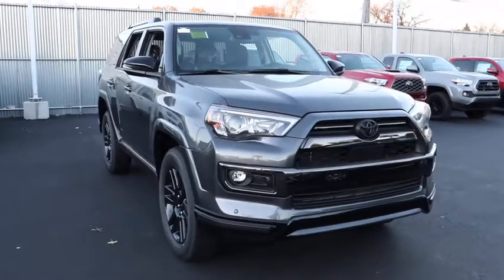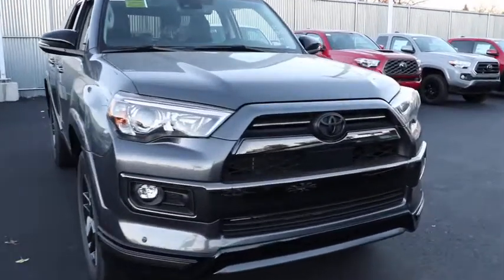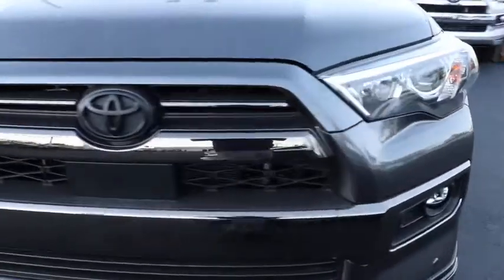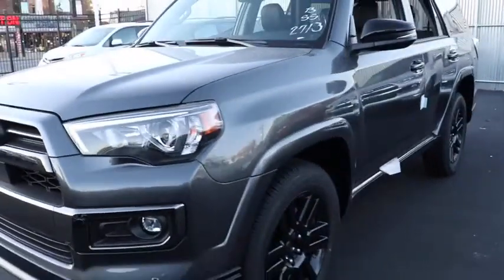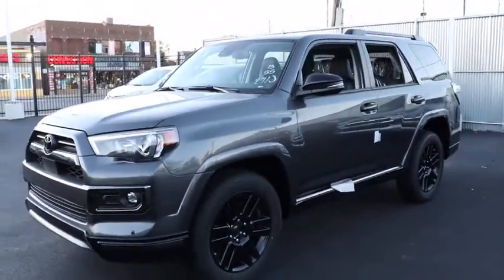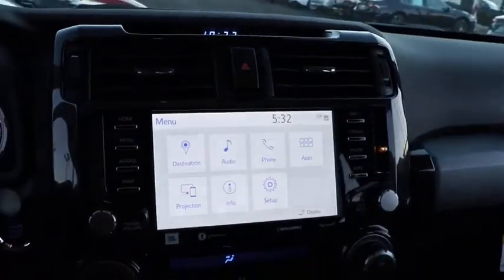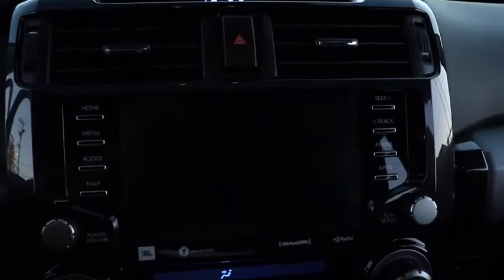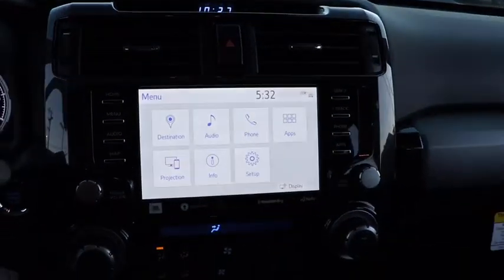2021 Toyota 4Runner Chicago, Oak Lawn, Calumet city, Orland Park, Matteson, IL 21065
Magnetic Gray Metallic New 2021 Toyota 4Runner available in Chicago, Illinois at Toyota on Western. Servicing the Oak Lawn, Calumet city, Orland Park, Matteson, IL area.

6941 South Western Ave.

Delivers 19 Highway MPG and 16 City MPG! This Toyota 4Runner boasts a Regular Unleaded V-6 4.0 L/241 engine powering this Automatic transmission. Window Grid Diversity Antenna, Wi-Fi Connect with up to 2GB within 3-month trial Mobile Hotspot Internet Access, Wheels: 20 Black Alloy -inc: wheel installation kit.*This Toyota 4Runner Comes Equipped with These Options *Variable Intermittent Wipers w/Heated Wiper Park, Valet Function, Trip Computer, Transmission: Electronic 5-Speed Automatic w/OD, Transmission w/Sequential Shift Control and Oil Cooler, Trailer Wiring Harness, Toyota Safety Sense P (TSS-P), Tires: P245/60R20, Tailgate/Rear Door Lock Included w/Power Door Locks, Systems Monitor.* Stop By Today *Stop by Toyota On Western located at 6941 S Western Ave, Chicago, IL 60636 for a quick visit and a great vehicle!